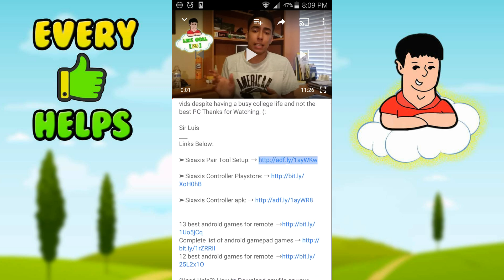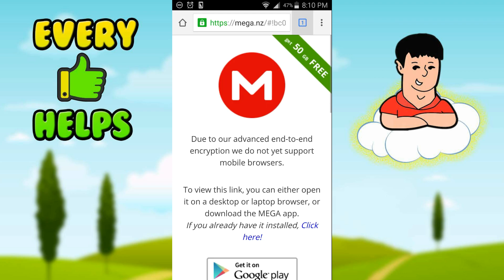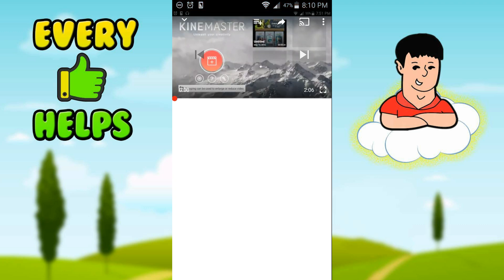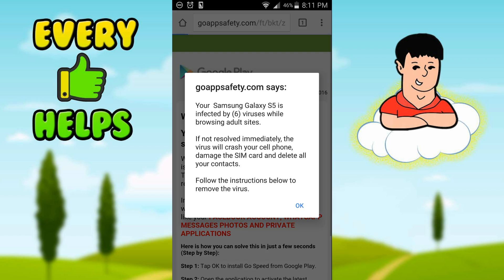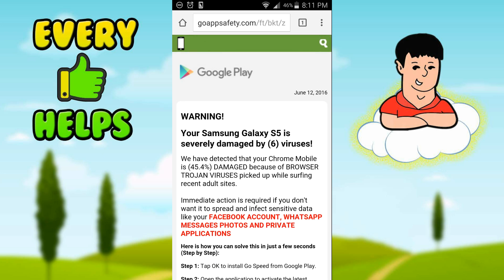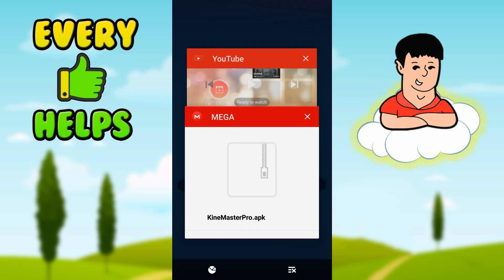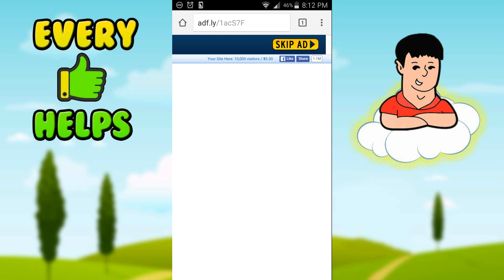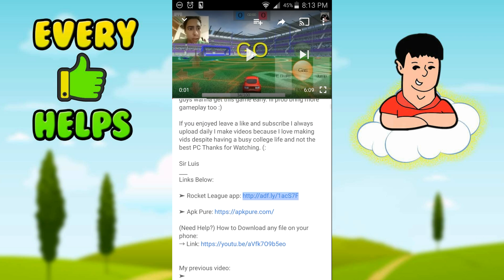How to Open adf.ly Links on your Phone (Android and Ios)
How to Open adf.ly Links on your Phone (Android and Ios) In this video I show you guys how to open adf.ly links on your phone for Android and Ios. I am making this video because a lot of the people are having a hard time opening these links. Its really simple and easy. Every link does not have the same ad so if it does not work the first time try again. For me after opening these ad fly links it will take you to mega to download an apk for android but this video was made for all types.
 Hfgjbg
If you enjoyed leave a like and subscribe I always upload daily I make videos because I love making vids despite having a busy college life and not the best PC Thanks for Watching. (:

Sir Luis
Support by :)